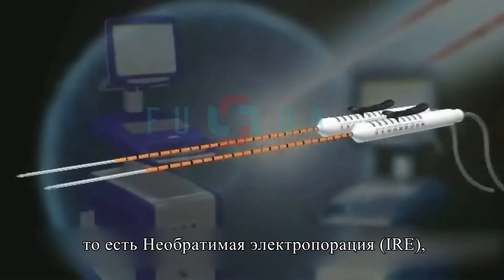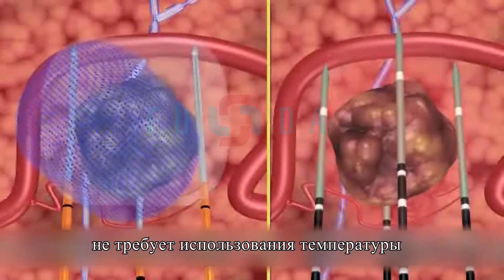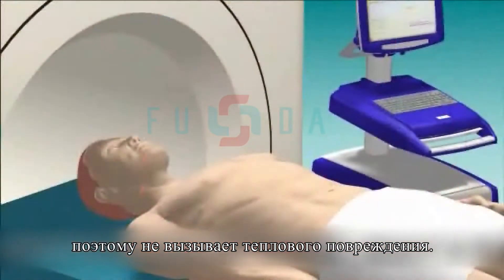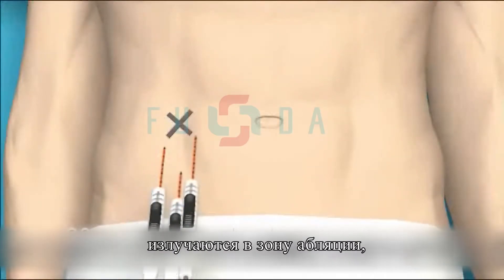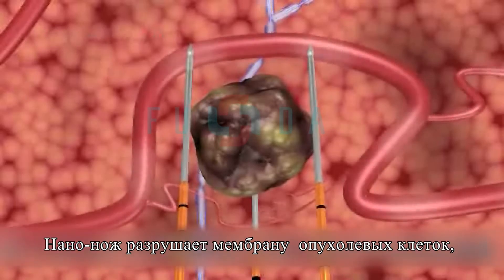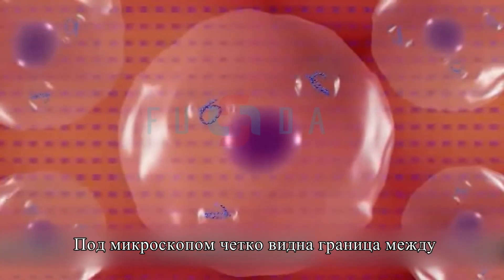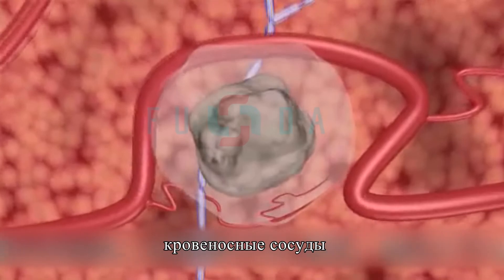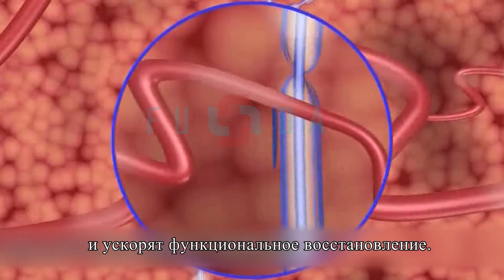Нано-ножевая терапия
Cистема нано-ножа - это новая нетермическая минимально инвазивная методика абляции опухолей, созданная в результате необратимой электропорации (IRE). Выпуская короткие импульсы с высоким электрическим полем, она разрушает двухслойную липидную структуру мембраны опухолевых клеток, образуя многочисленные необратимые каналы нанопор на мембрана изменяет проницаемость клеточной мембраны и позволяет молекулам разных размеров свободно входить и выходить из клеток, что приводит к апоптозу.